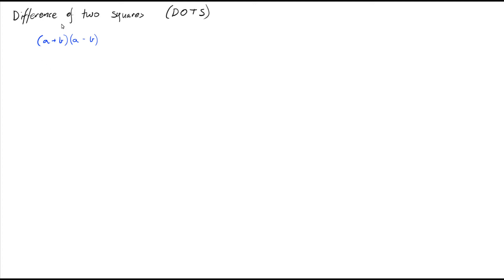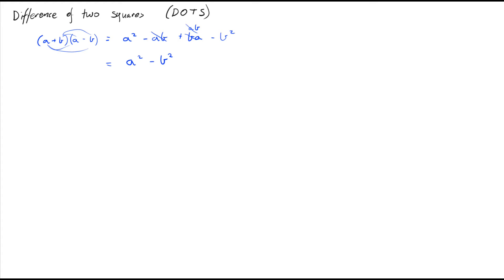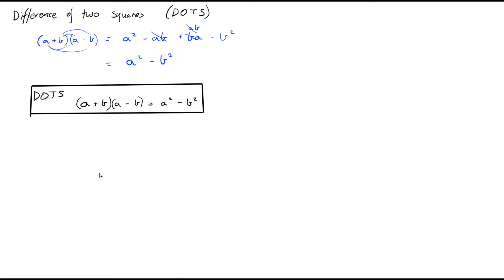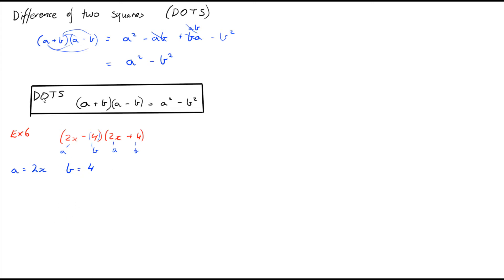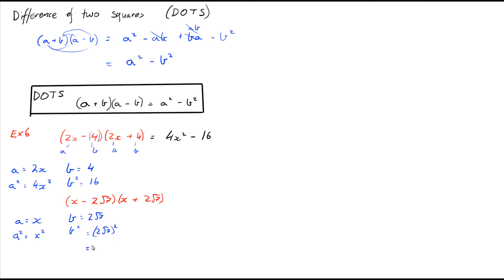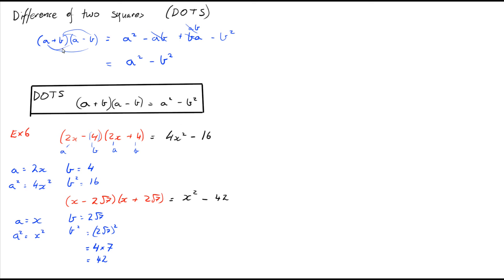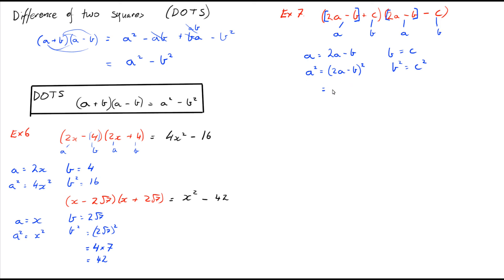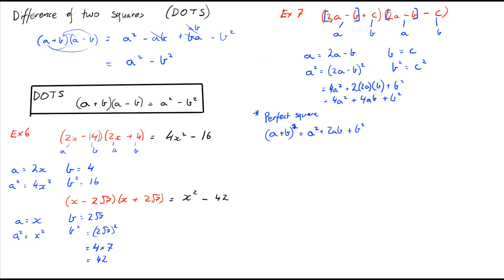3A Difference of two squares